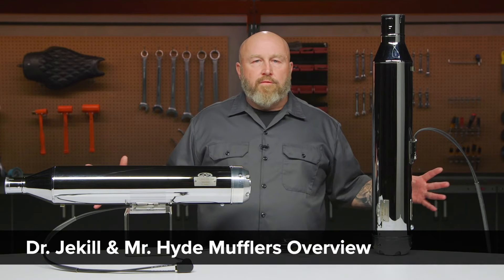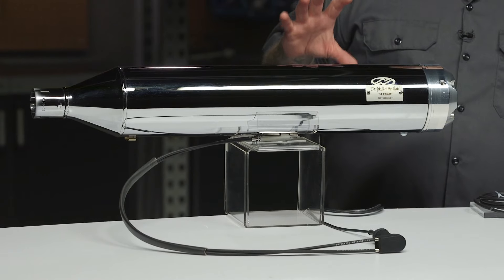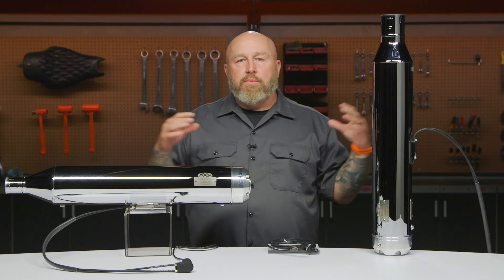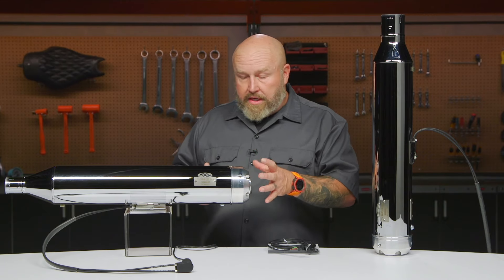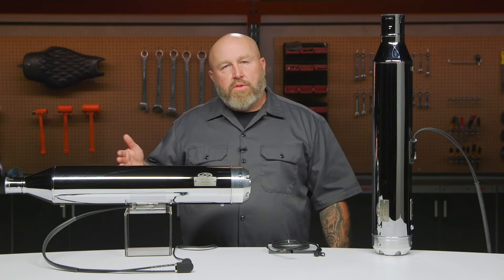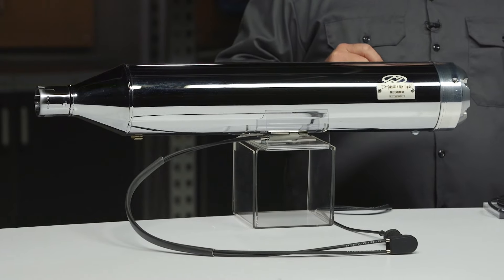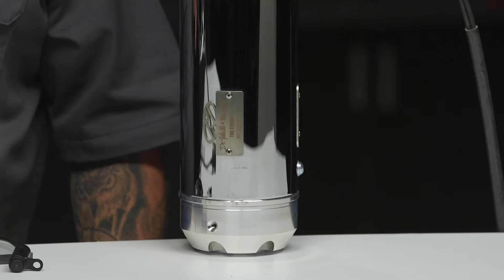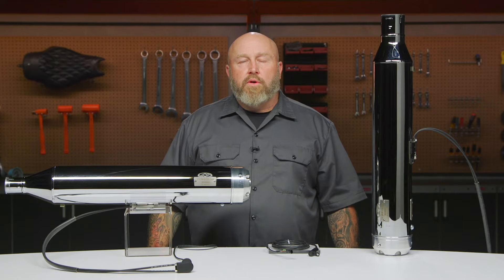Dr. Jekill & Mr. Hyde 4.5" Mufflers for Harley Milwaukee 8 Baggers Overview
| Dr. Jekill & Mr. Hyde 4.5" Mufflers for Harley Milwaukee 8 Baggers

Dr. Jekill & Mr. Hyde presents an electronically adjustable exhaust that transforms your riding experience at the push of a button. Equipped with a smart valve within the muffler, it offers the flexibility to switch between sound profiles to suit different environments. For areas requiring discretion or to maintain peace with the neighbors, a quieter setting is easily selectable. Alternatively, engage a bolder tone to enhance your ride’s sound and performance once on open roads. Its intelligent software guarantees the valve's precise adjustment, ensuring optimal functionality and experience at all times.